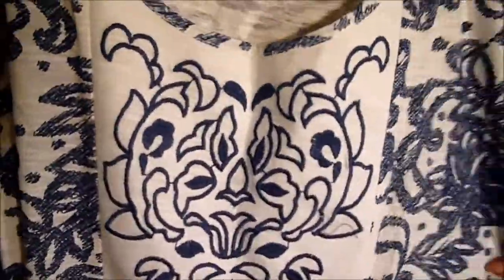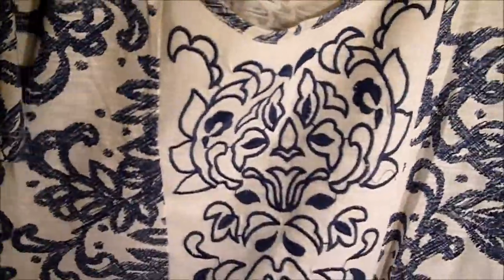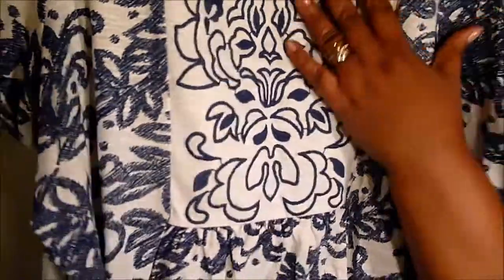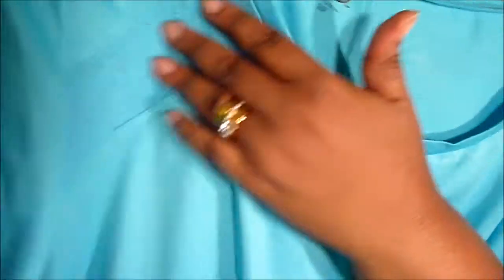~Small Cheap Thrill Haul Sears, Mercari And Dollar Store Clothing